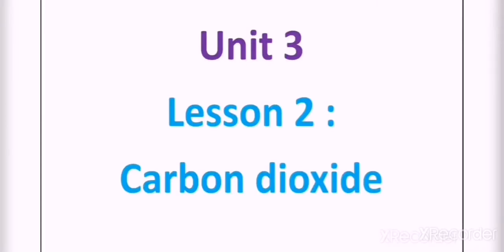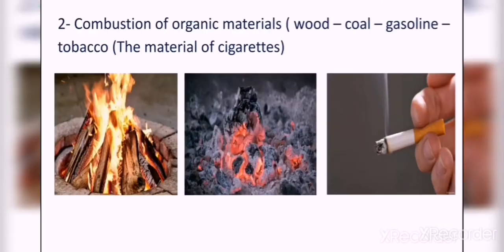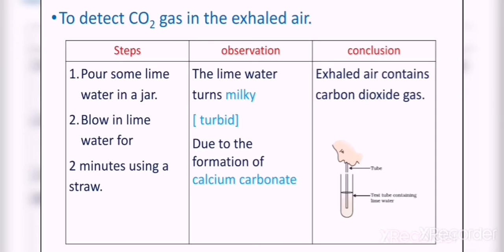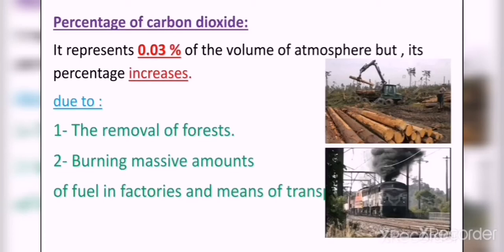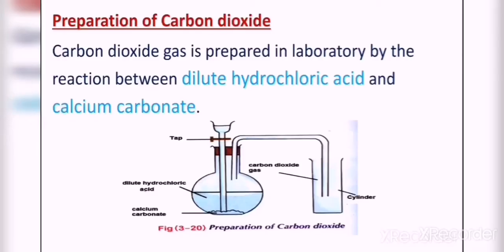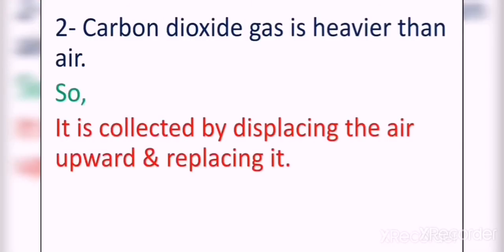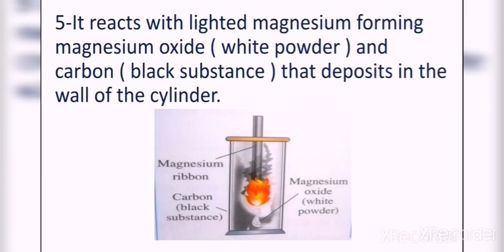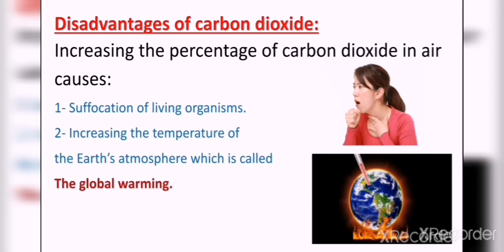Unit 3 Lesson 2 Carbon dioxide gas. Part (1). Jr6